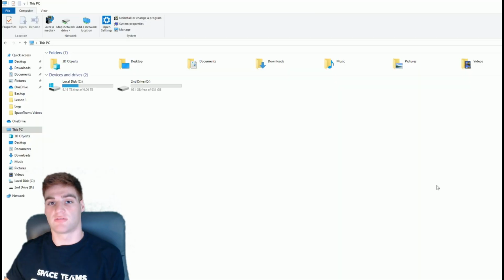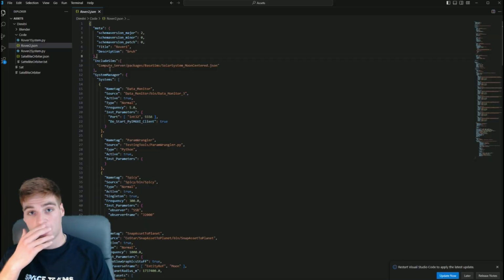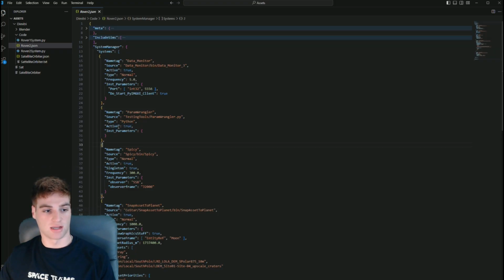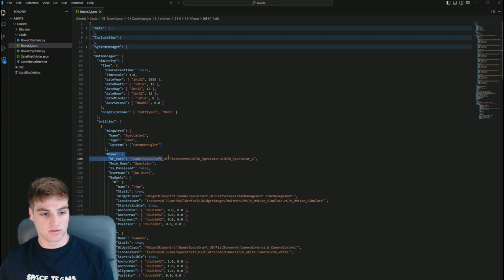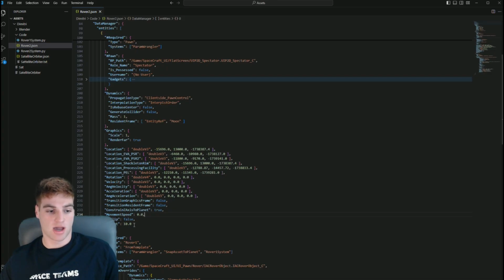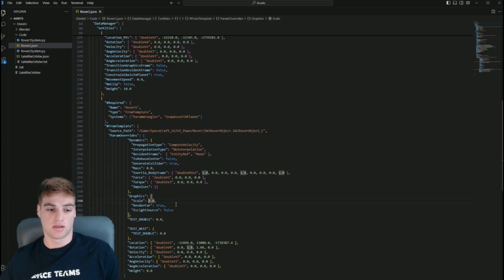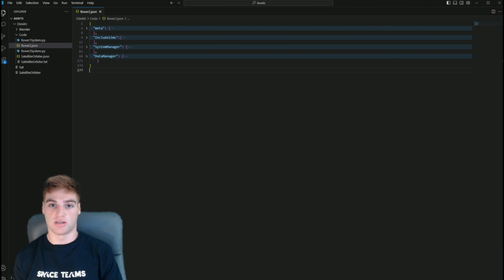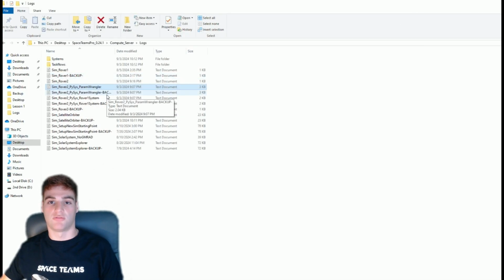ST Lesson 3: Sim Config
This lesson explains the format and content of the Space Teams SimConfig file, which fully describes a mission scenario that you can create anywhere in the solar system and involving any asset, and models of entity behavior or the environment.